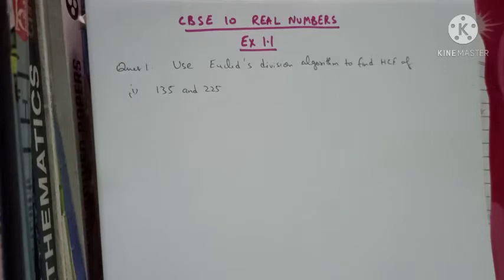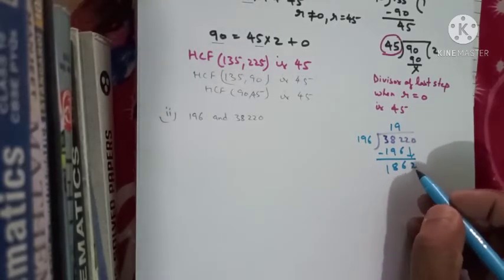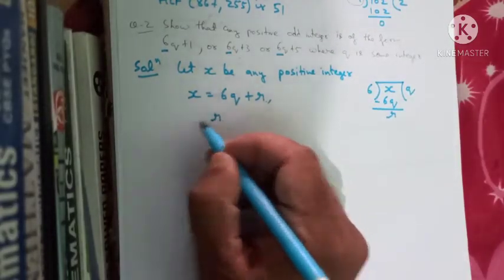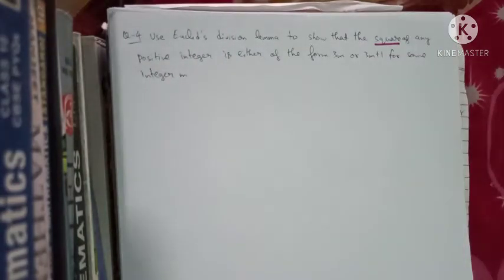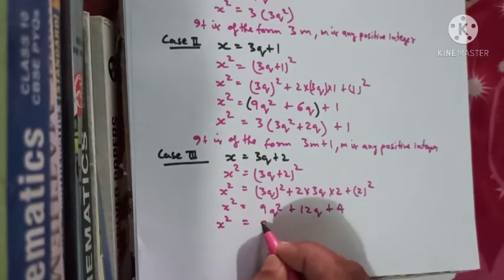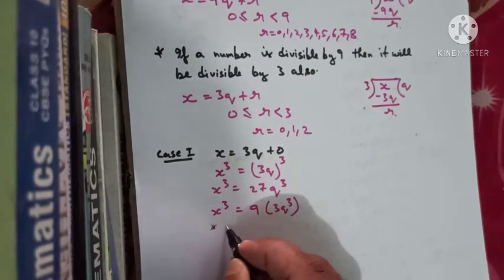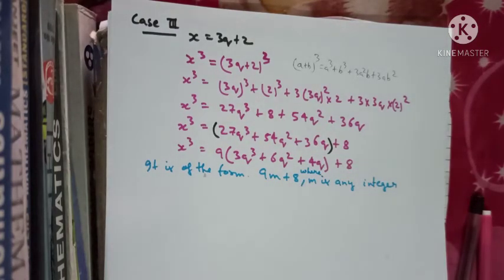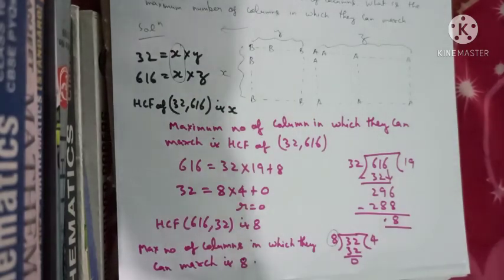REAL NUMBER # 2 II EX 1.1 SOLUTIONS II CBSE 10 MATHS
REAL NUMBER EX 1.1 SOLUTIONS CBSE 10 MWTHS